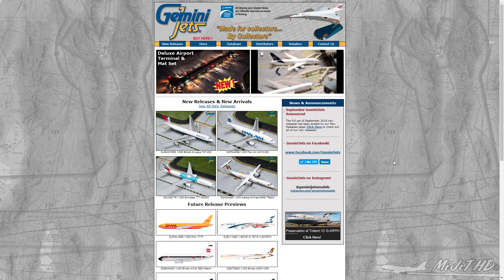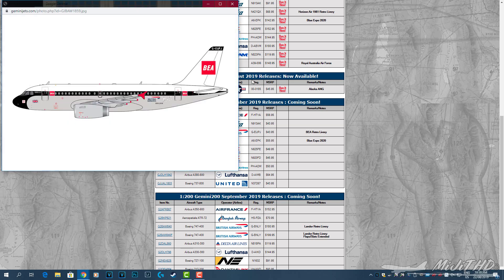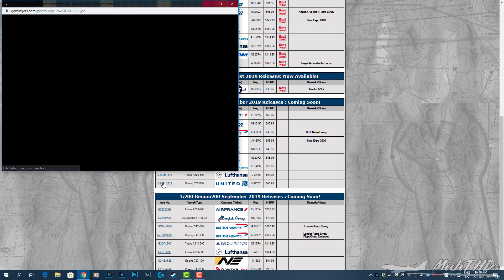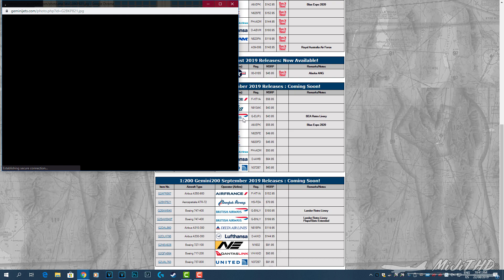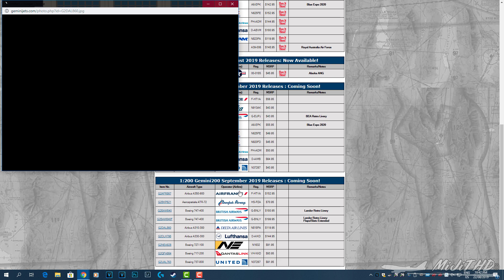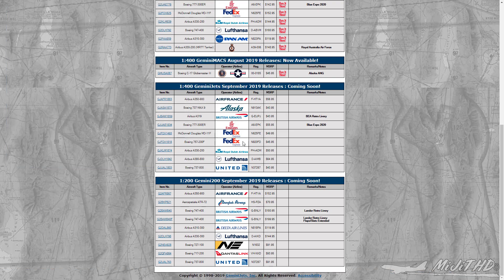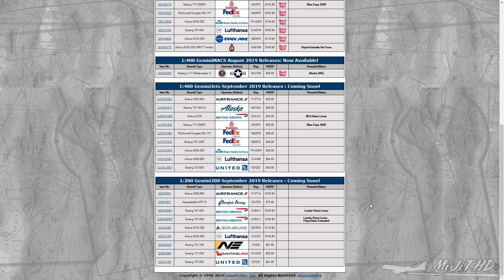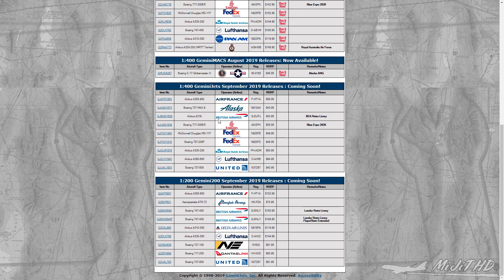Gemini Jets September 2019 New Releases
Some of these are very long awaited and cool models. I will definitely get the British Airways 747-400 "Landor" (flaps down). I might also get the Air France A350-900.